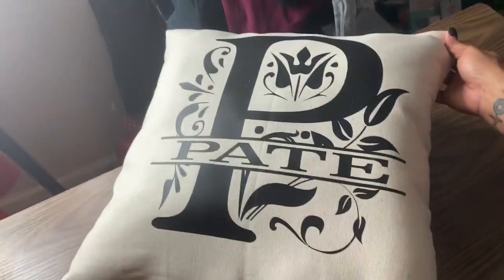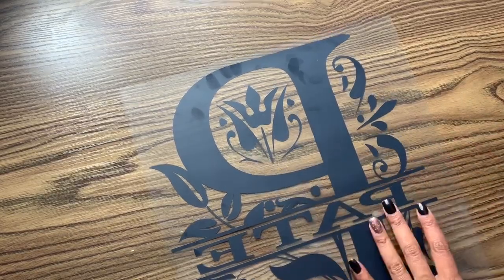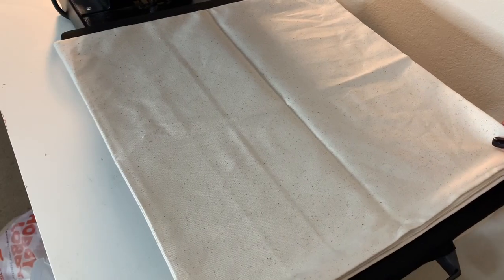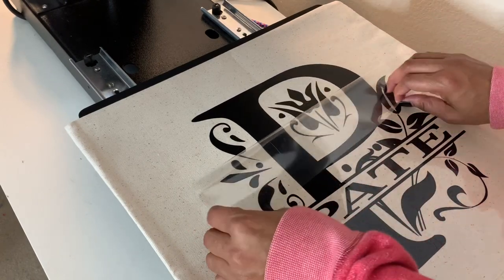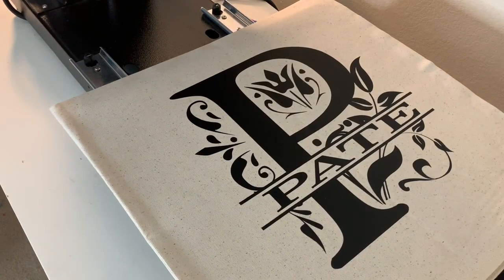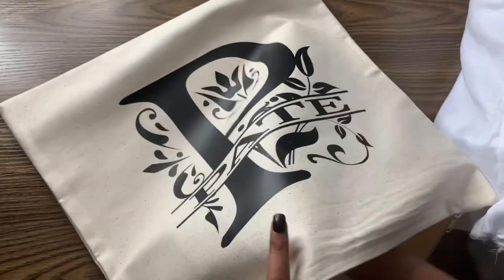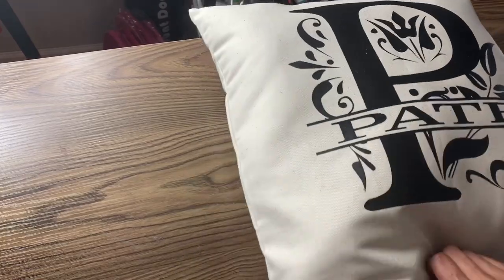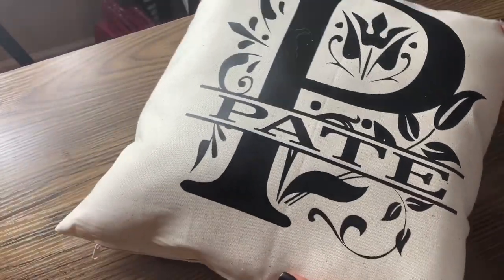How To Make Personalized Monogram Pillows For Under $10!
These personalized monogram pillows make great wedding gifts, housewarming gifts, or even home decor.

I sell a lot of these pillows to my real estate customers and it costs me less than $10 to make.
$4- Hobby Lobby Canvas Pillow
$3- Use the stuffing from standard size Walmart pillow
$3- Vinyl

Join in my FREE Facebook Group for more crafting inspiration, free SVGs, and tips on how to grown your creative business!